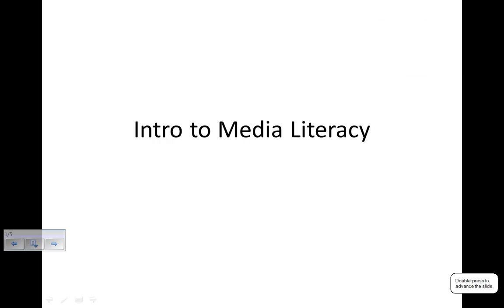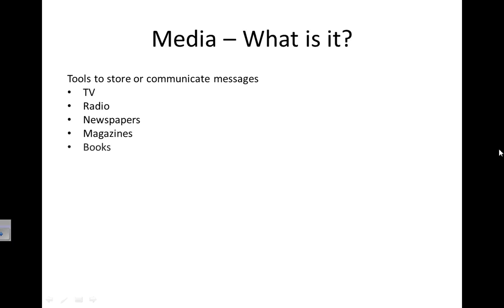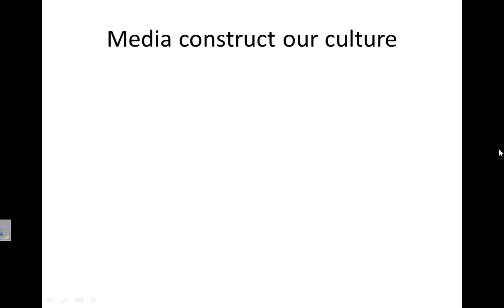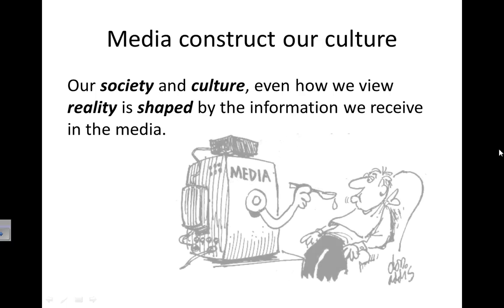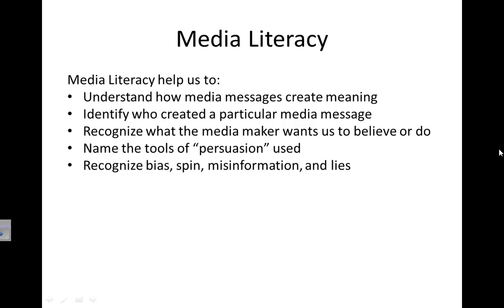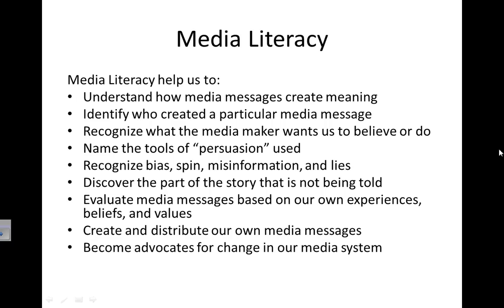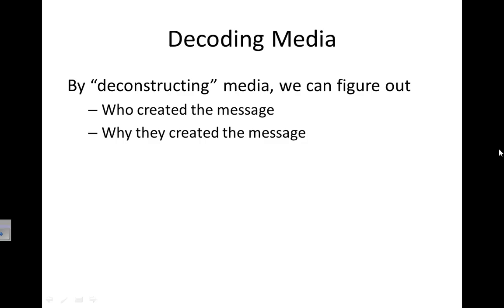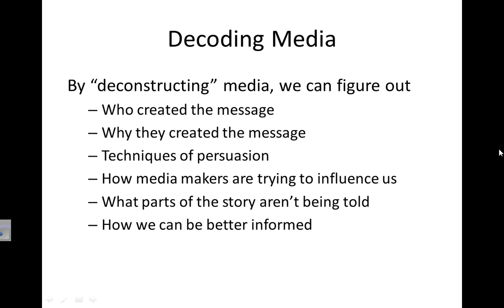Media Literacy Intro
Intro to Media Literacy

Media -- tools to store or communicate messages
• TV
• Radio
• Newspapers
• Magazines
• Books
• Billboards
• Signs
• Packaging
• Marketing materials
• Video games
• Recorded music
• The internet
• +more

Media construct our culture
• Our society and culture, even how we view reality is shaped by the information we receive in the media.

Media Literacy help us to:
• Understand how media messages create meaning
• Identify who created a particular media message
• Recognize what the media maker wants us to believe or do
• Name the tools of "persuasion" used
• Recognize bias, spin, misinformation, and lies
• Discover the part of the story that is not being told
• Evaluate media messages based on our own experiences, beliefs, and values
• Create and distribute our own media messages
• Become advocates for change in our media system

Media Messages can be decoded
• By "deconstructing" media, we can figure out
o Who created the message
o Why
o Techniques of persuasion
o How media makers are trying to influence us
o What parts of the story aren't being told
o How we can be better informed

Why do you want to study media literacy?